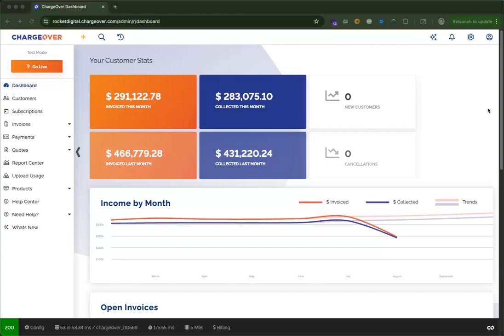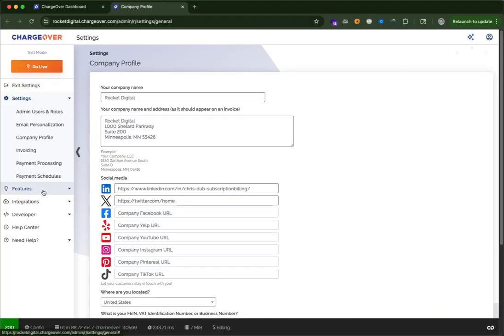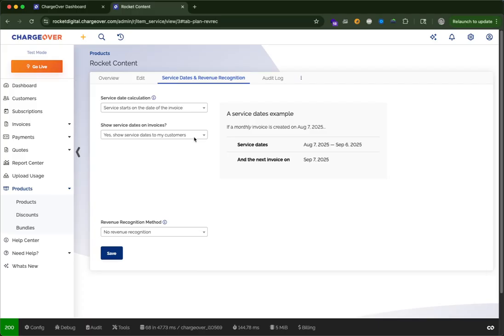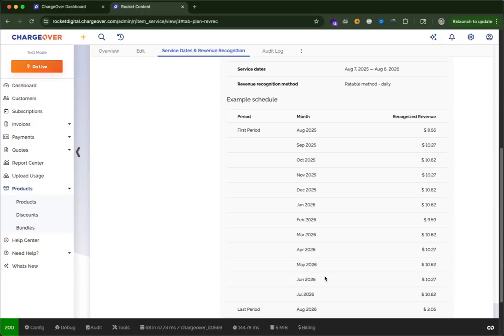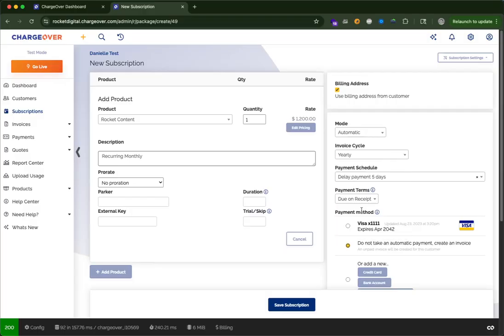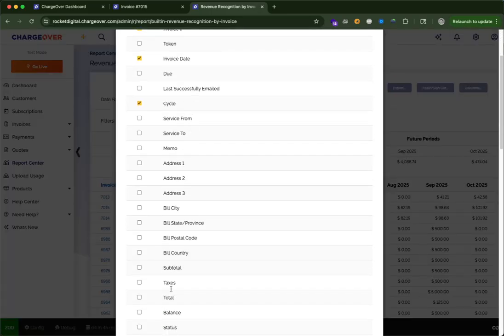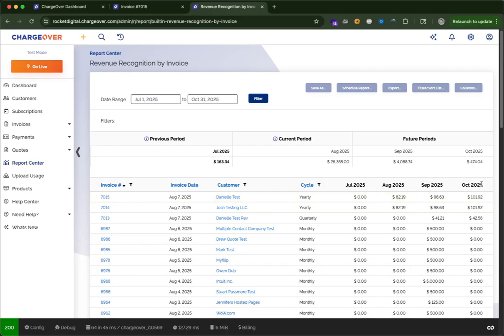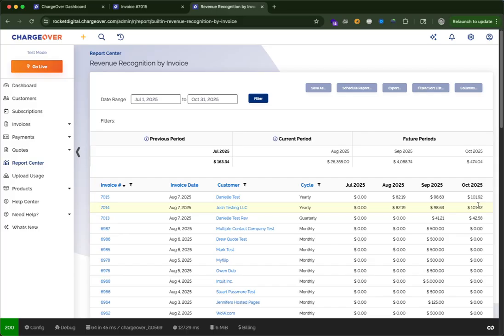How to use Revenue Recognition in ChargeOver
In this video we will teach you what Revenue Recognition is, and how you can use it in ChargeOver!